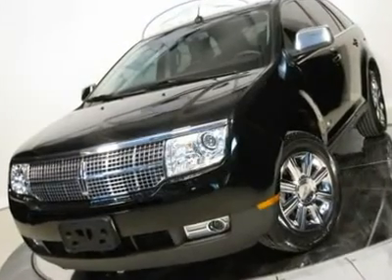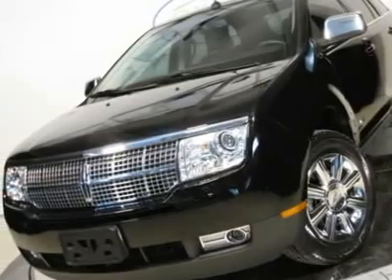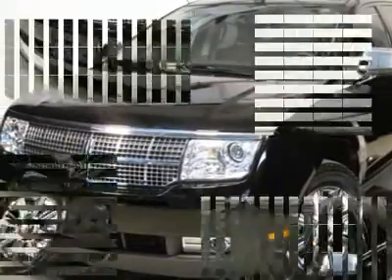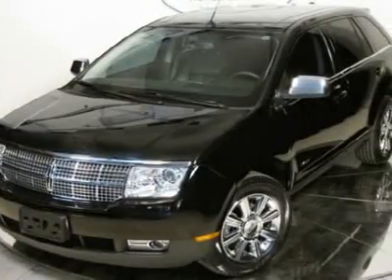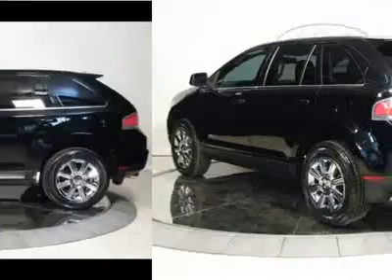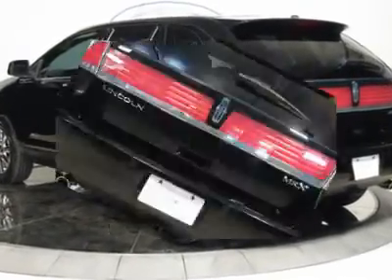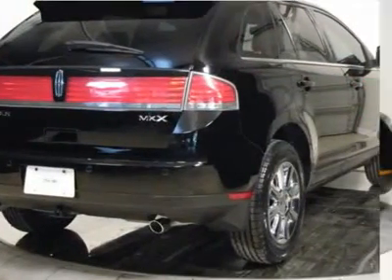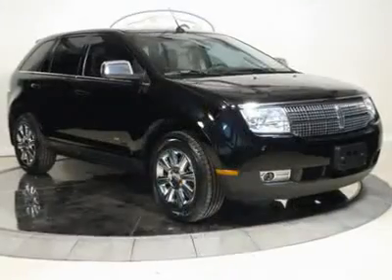2007 LINCOLN MKX DUAL ROOF PACKAGE Austin, TX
2007 LINCOLN MKX DUAL ROOF PACKAGE Austin, TX
Stock

eMotion Motorsports
12190 North Mopac

This is M K X Navigation package from Lincoln.  This is the most loaded version on the market.  With a Super Large power sunroof, easy to use navigation system, rear sunroof and trailer tow package.  This M K X is in pristine condition and is road ready.  Contact Internet Sales - (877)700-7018.  eMotion Motorsports - specializing in High Line vehicles, including Maserati, Porsche, Ferrari, Lamborghini, Bentley, Rolls Royce, Aston Martin, Lotus, and more. Drive Your Passion.